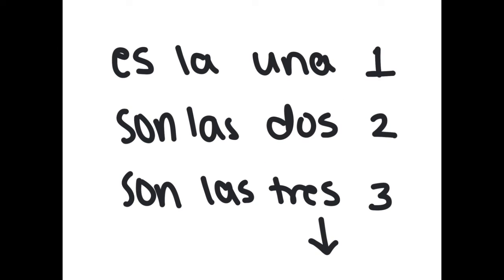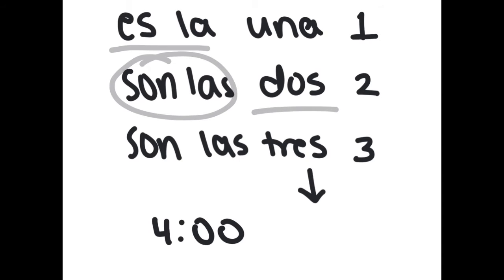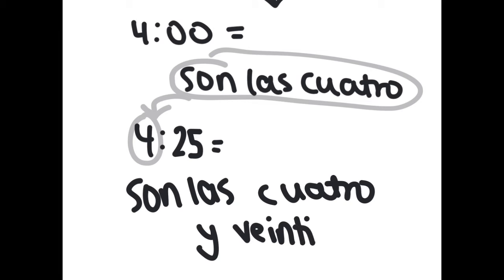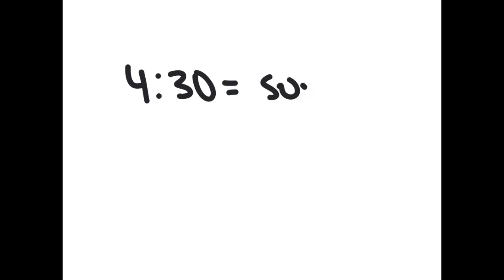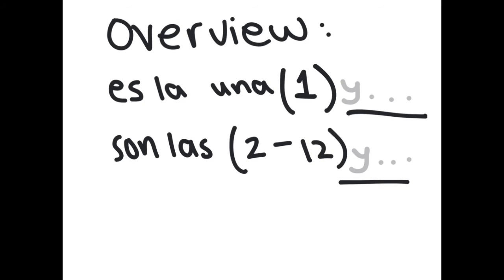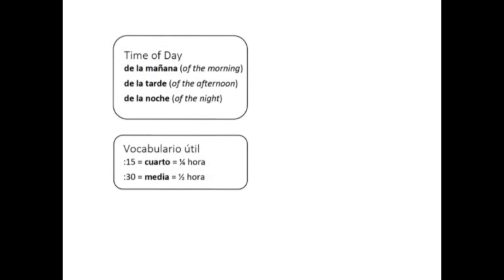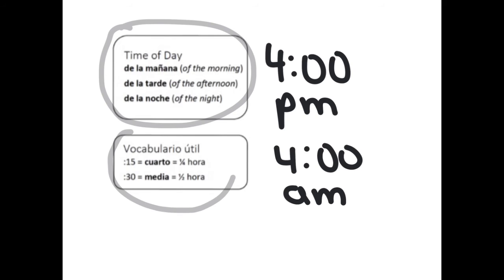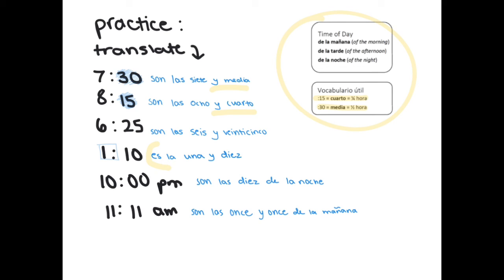SPANISH HOW TO - TELL TIME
Hi Everyone! Today’s video is about telling time in Spanish. I go over a simplified way to tell time and give examples as well as practice questions at the end. Comment any questions or feedback! Thanks again for watching and I hope you like the video:)